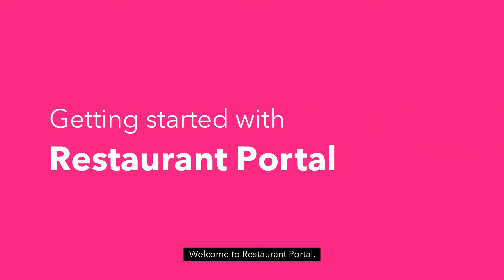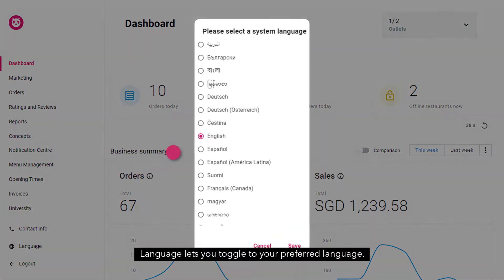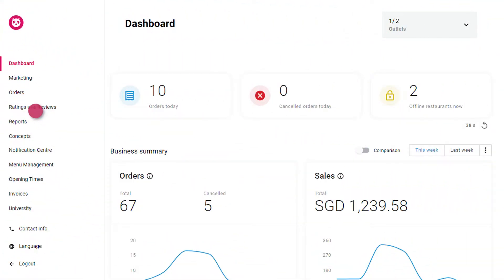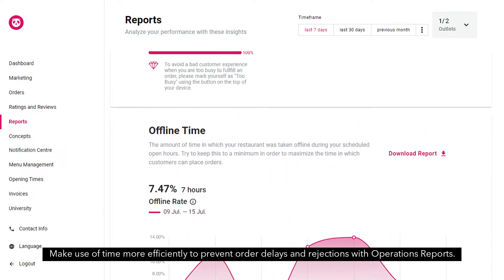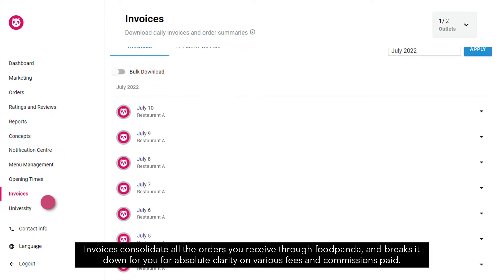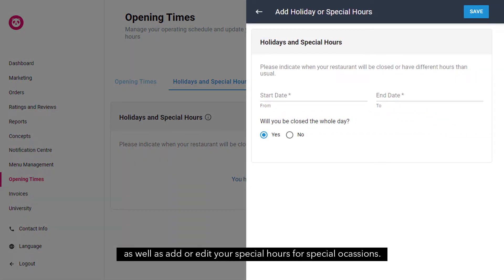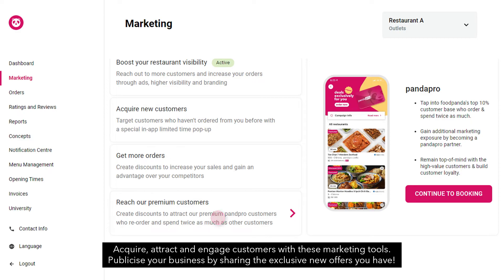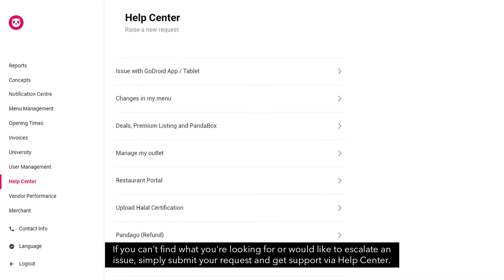Getting started with Portal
Get started managing and growing your business with Restaurant Portal. It's the one-stop platform with all the essential information and tools you need for your delivery business.

0:00 Introduction
0:25 Preferences
0:47 Dashboard
1:09 Orders
1:30 Reports
2:10 Invoices
2:41 Opening Times
3:04 Menu Management
3:20 Marketing
3:35 User Management
3:50 Help and Support